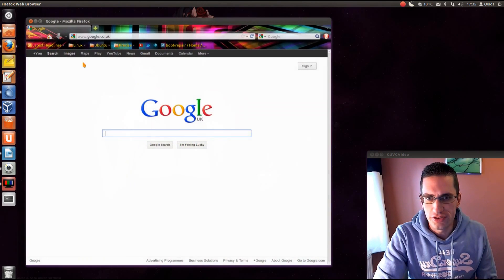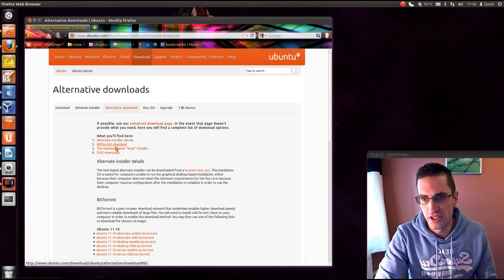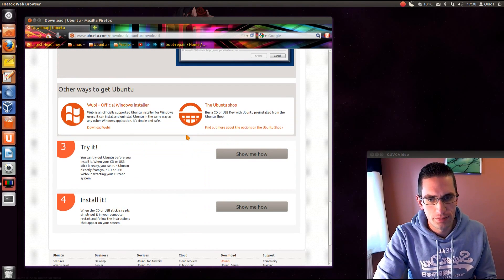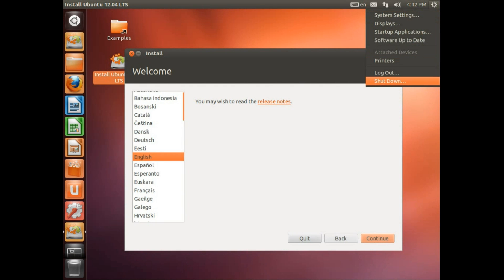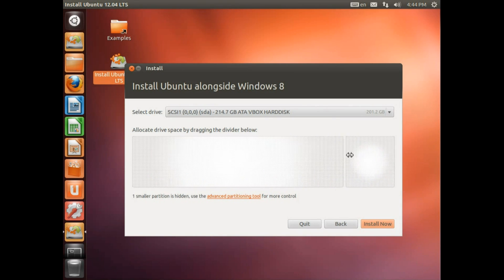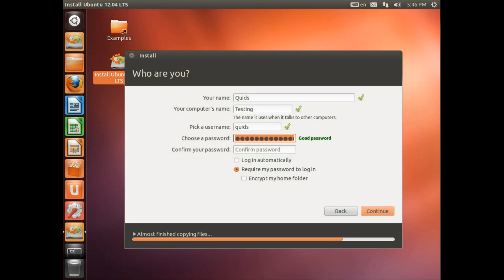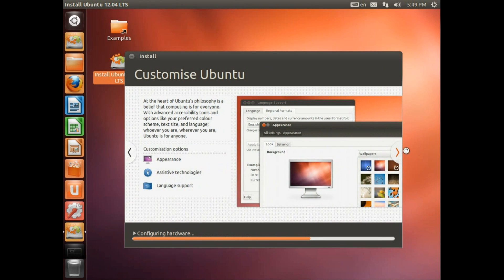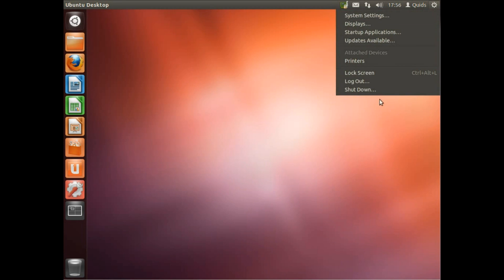How to Install Ubuntu 12.04 to Dual boot alongside Windows 8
Step by step guide on how to install Ubuntu 12.04 Precise Pangolin to be able to dual boot with Windows 8, 7 or XP.

In this tutorial video I talk about which Ubuntu Download to go for (32bit or 64bit), how to create a bootable CD / USB Memory stick, and then I go through in detail all the aspects of the Ubuntu installer.

0:01 Intro
0:33 What to download
3:25 Booting into Ubuntu Installer Disk
4:10 Try Ubuntu (Testing out the OS before Installing)
5:02  Ubuntu Installer
5:57 Installing Alongside Windows
7:21 Configuration Options
10:39 First Bootup into newly installed Ubuntu OS